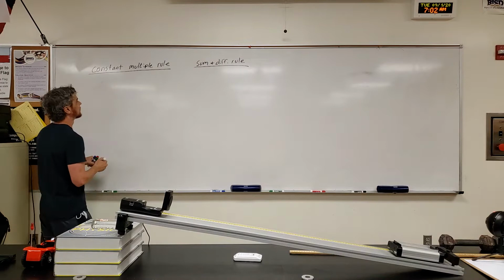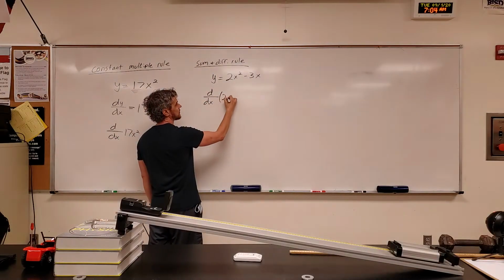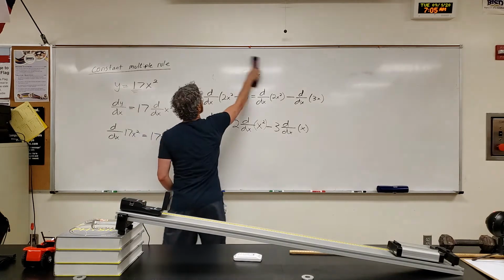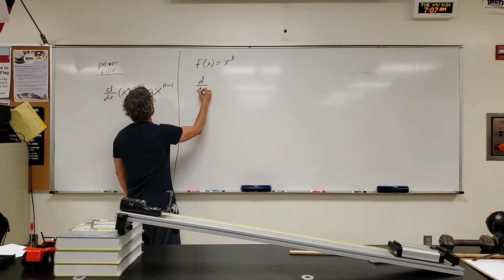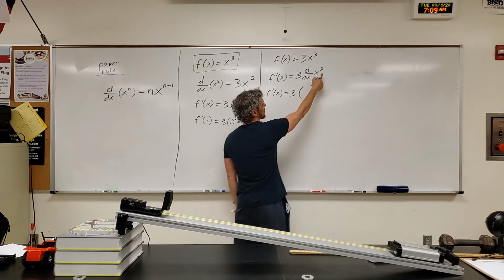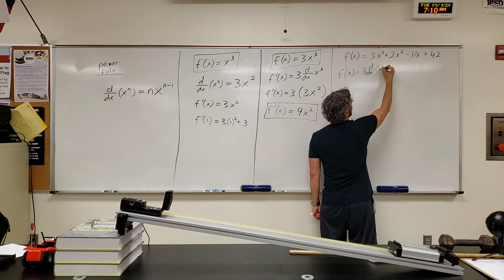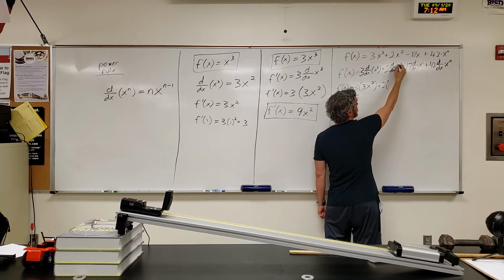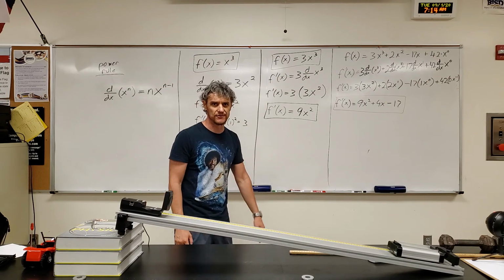Rules for Expediting Derivatives